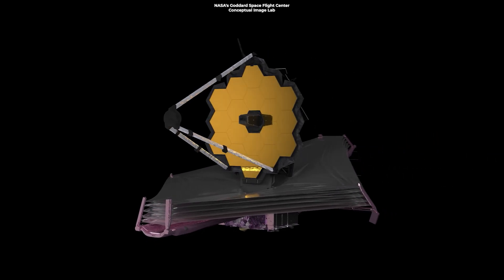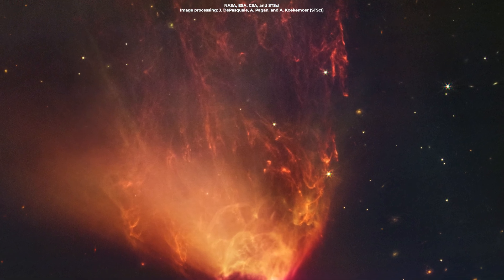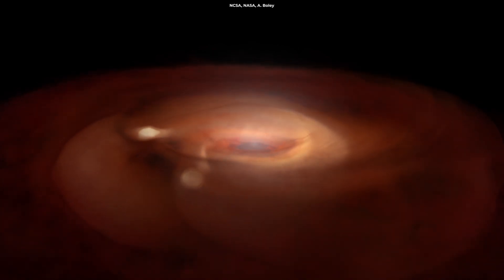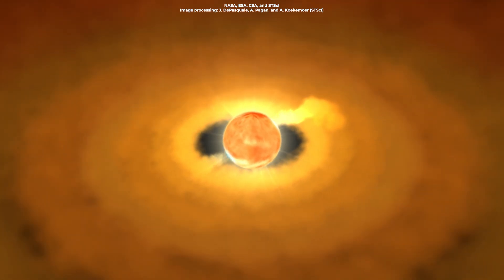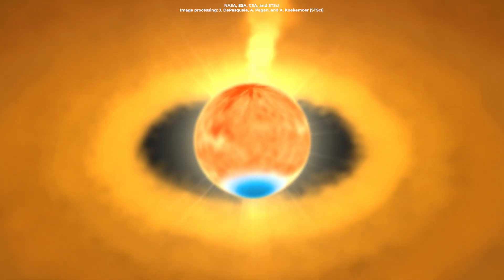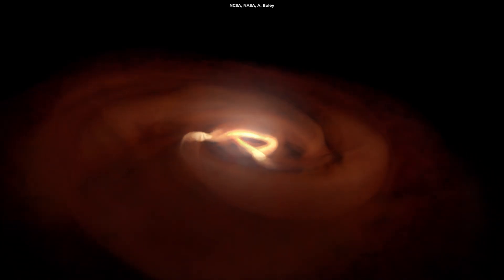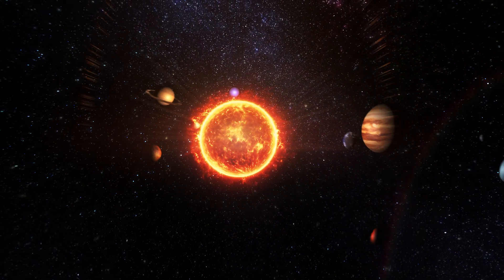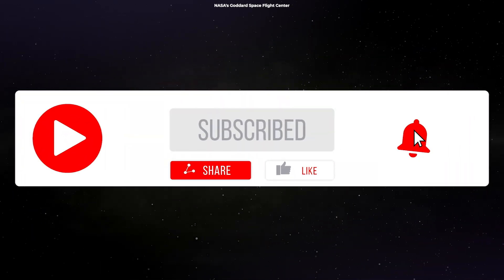Webb Just Caught This Fiery Hourglass As New Star Forms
James Webb Space Telescope just brought us a brilliant view of a colorful cosmic 'hourglass' known as L1527.

Produced, directed, and edited by:
Ardit Bicaj

Narrated by:
Russell Archey

Graphics:
NASA
ESA
CSA
STScI
J. DePasquale
A. Pagan
A. Koekemoer (STScI)
NCSA
A. Boley

A big thank you to our lovely channel members:
Damon Reid
Joseph Pacchetti
Pix_elle